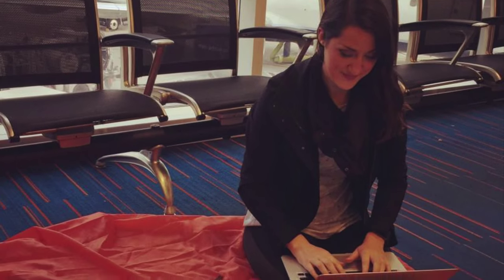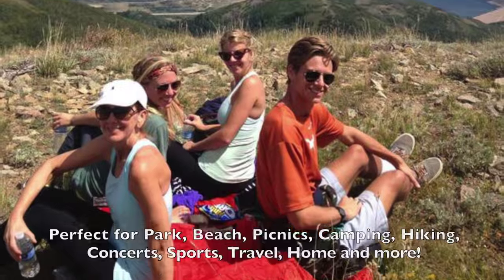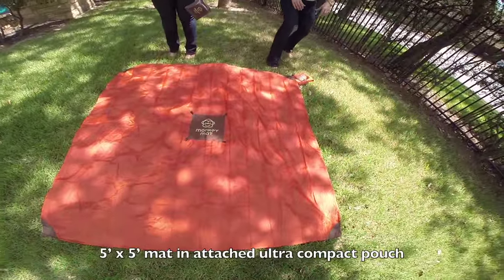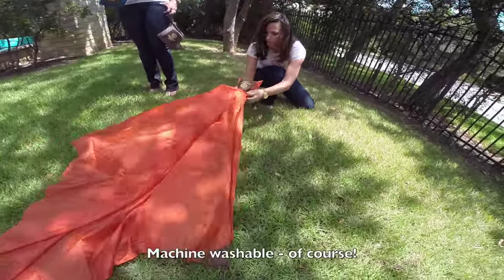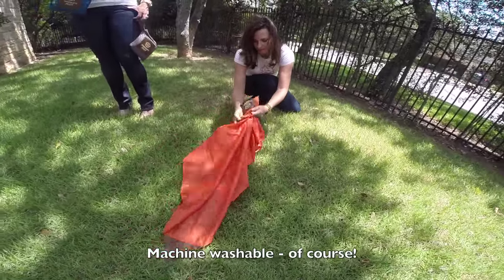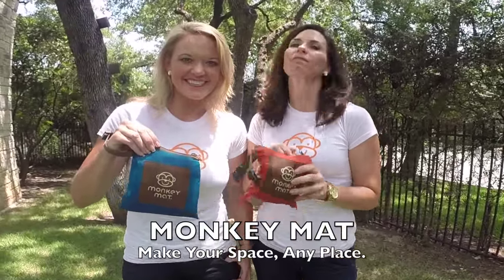Monkey Mat: Make Your Space Any Place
Monkey Mat allows you to make any space your place! Designed for life on the go at all ages, Monkey Mat is the perfect solution for in and outdoor use.